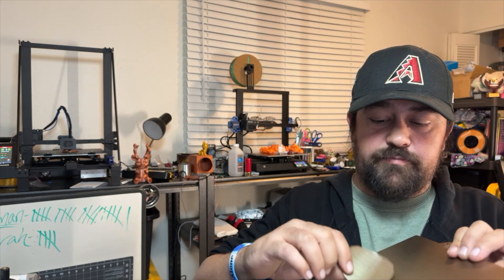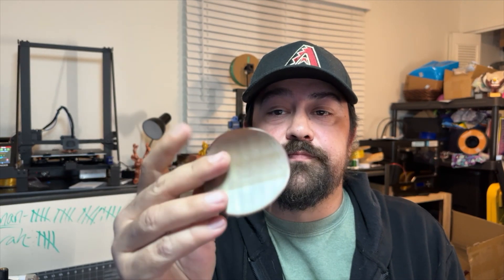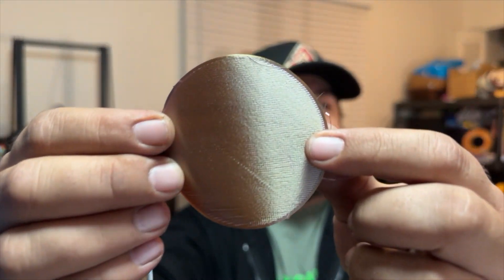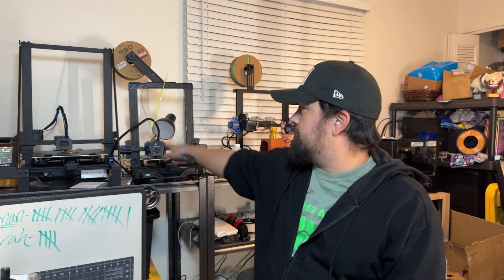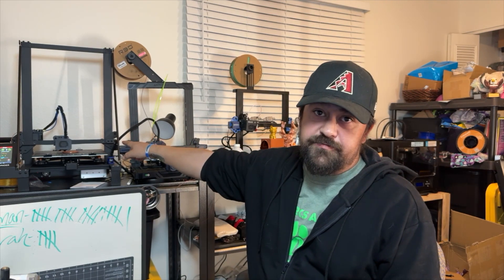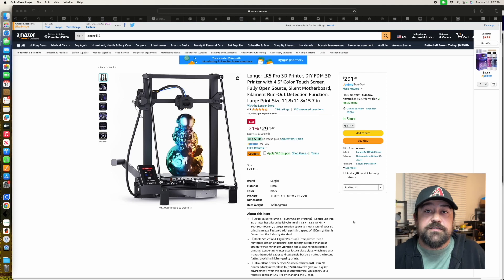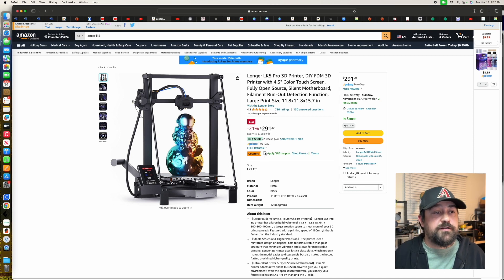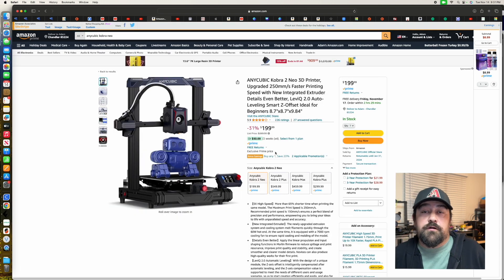This $270 3D printer from Amazon is lightyears ahead of the Ender 3!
Welcome to our comprehensive comparison between the Longer LK5 Pro and the Ender 3! If you're on the hunt for the perfect 3D printer, this video is a must-watch.

In this detailed breakdown, we delve into why the Longer LK5 Pro stands out as the superior choice over the Ender 3. From print quality to functionality and user experience, we'll explore every aspect to help you make an informed decision.

The Longer LK5 Pro boasts an impressive larger build volume, enabling you to materialize your ideas on a grander scale. Its enhanced stability and precision in printing deliver immaculate details and smoother finishes, elevating the quality of your creations.

Moreover, the LK5 Pro's user-friendly interface and straightforward assembly process make it an ideal option for beginners and experienced makers alike. Its advanced features, such as filament detection and a silent motherboard, offer convenience and reliability throughout the printing process.

In contrast, while the Ender 3 is a decent printer, it falls short in several areas when compared to the LK5 Pro. The smaller build volume limits the size of your projects, and its assembly might pose challenges for newcomers.

Join us as we showcase side-by-side print comparisons, discuss technical specifications, and share our hands-on experiences with both machines. By the end of this video, you'll have a clear understanding of why the Longer LK5 Pro emerges as the frontrunner in the 3D printing realm.

Whether you're a hobbyist, a professional, or an enthusiast seeking the best value for your investment, this comparison will provide you with the insights needed to make an informed decision.

Let's dive into the world of 3D printing excellence with the Longer LK5 Pro.

Amazon Prime Links

Longer Lk5 Pro:

Anycubic Kobra Neo:

Kobra neo 2:

Ender 3, 3D Printer:

Longer 3d printers (not amazon)
$10 Off for Longer 3D Printers: